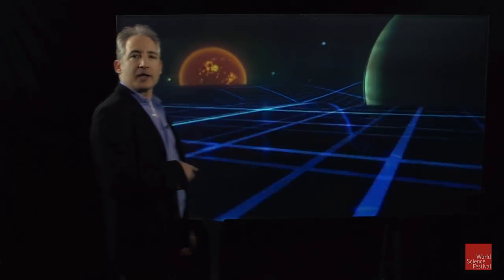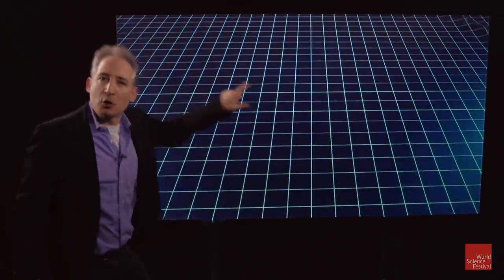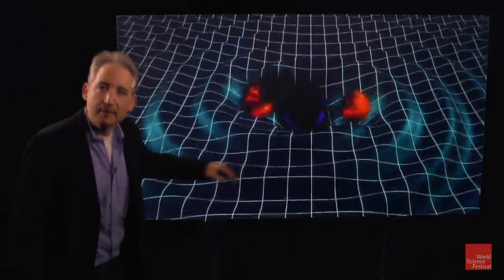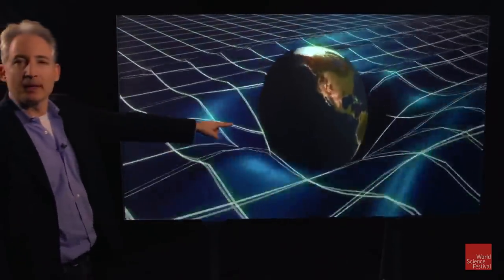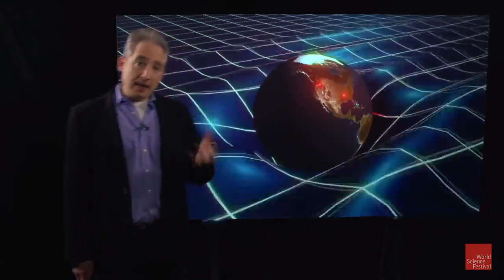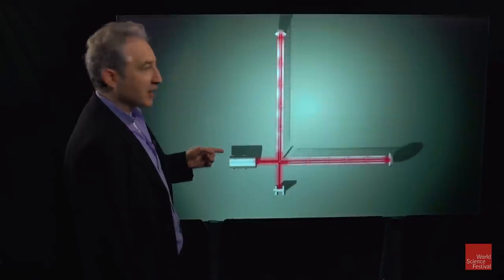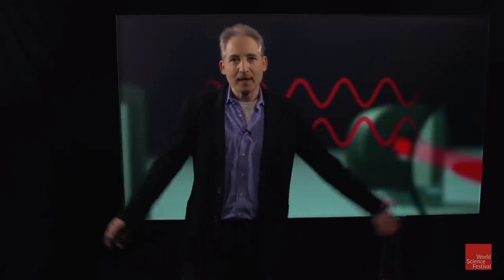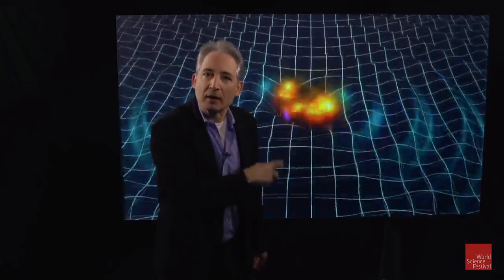Brian Greene Explains The Discovery Of Gravitational Waves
A landmark day for Einstein and our understanding of the universe: the detection of gravitational waves. Brian Greene explains the discovery.